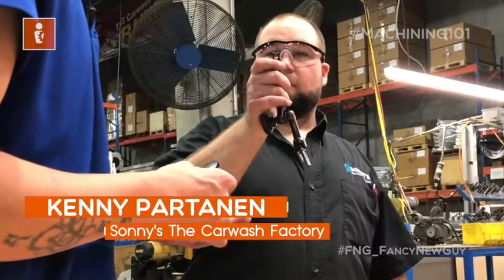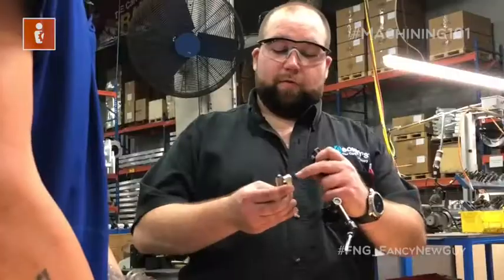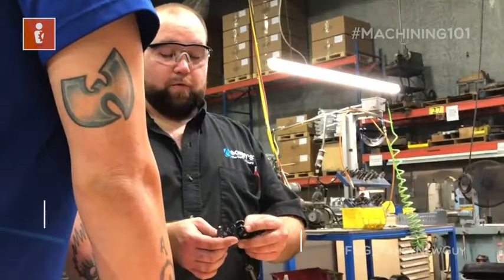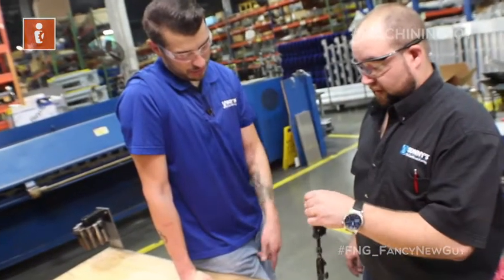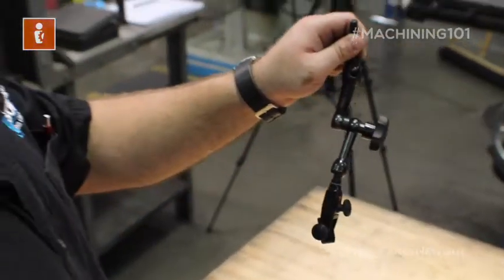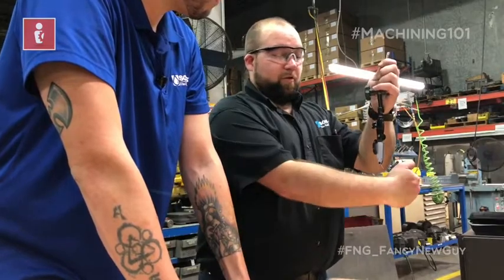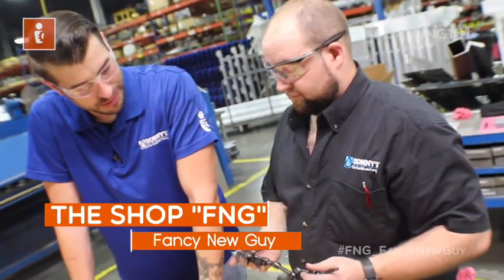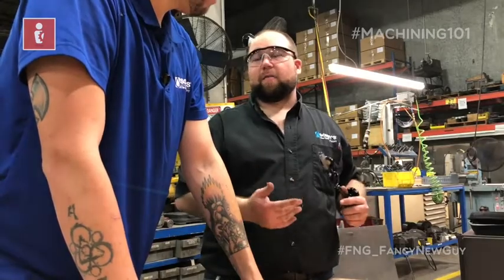What is a DIAL INDICATOR? | MACHINING 101 | Ep 112 | The People of Manufacturing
WHAT IS A DIAL INDICATOR? FIND OUT NOW with everyone's favorite FancyNewGuy Greg Serio from The People Of Manufacturing on a NEW EPISODE of Machining101